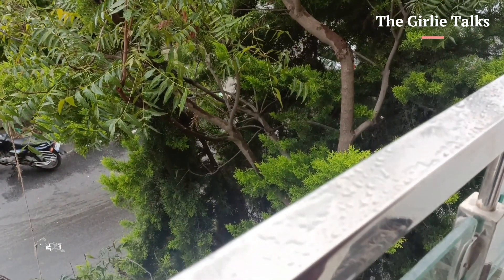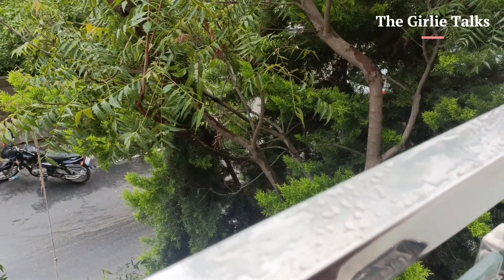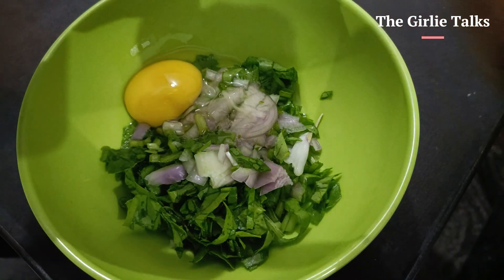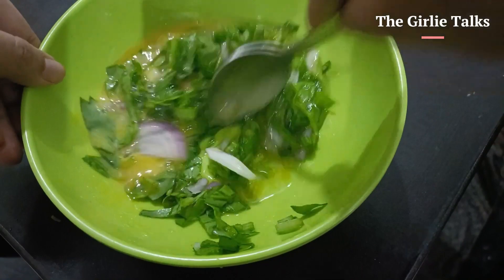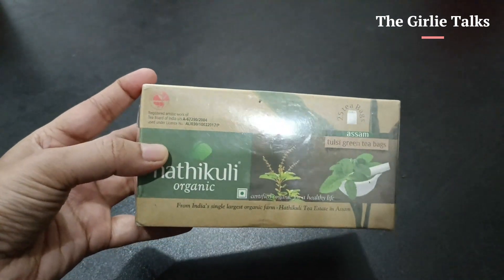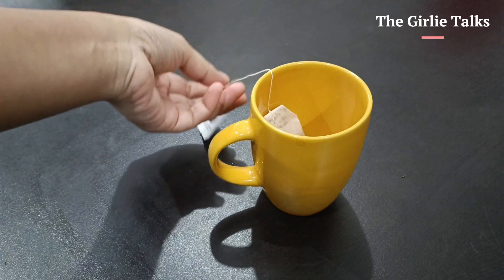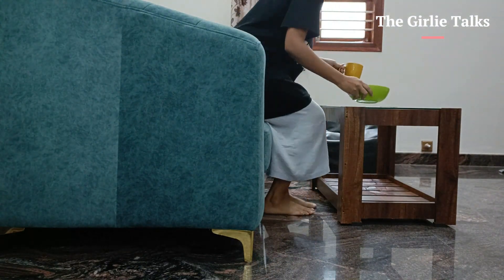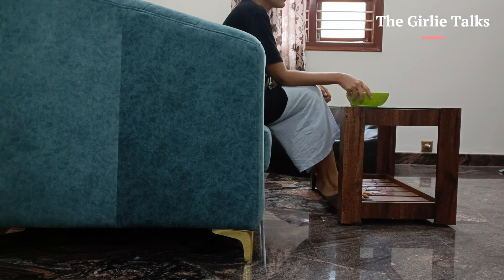వర్షాకాలం Morning routine|Monsoon morning Vlog|spinach omelet|Green Tea | తెలుగు వ్లాగ్|TELUGU VLOG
వర్షాకాలం Morning routine
Monsoon morning Vlog
spinach omelet
Green Tea
తెలుగు వ్లాగ్

వర్షాకాలం Morning routine
Monsoon morning Vlog
spinach omelet
Green Tea
తెలుగు వ్లాగ్
telugu morning vlogs
telugu